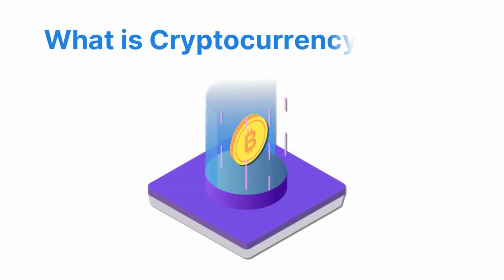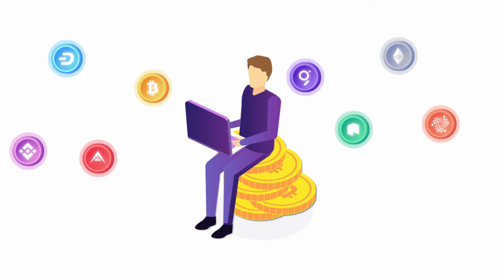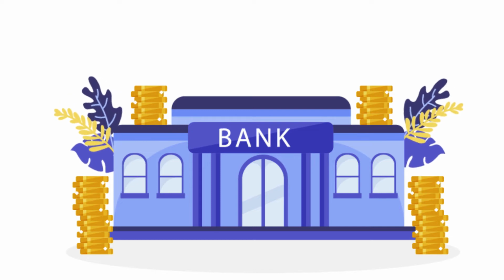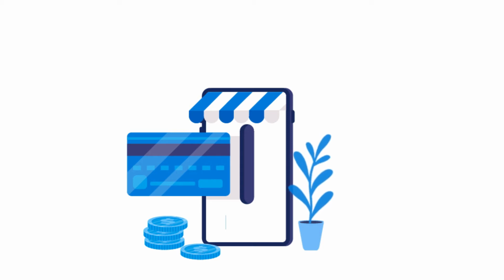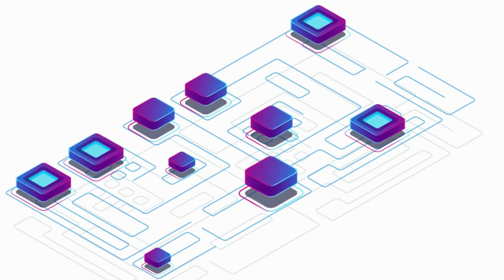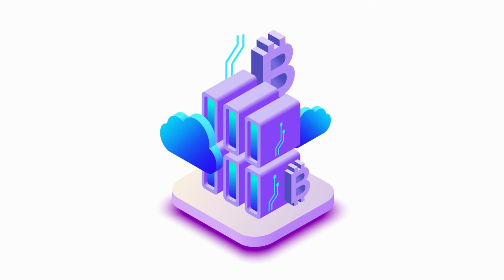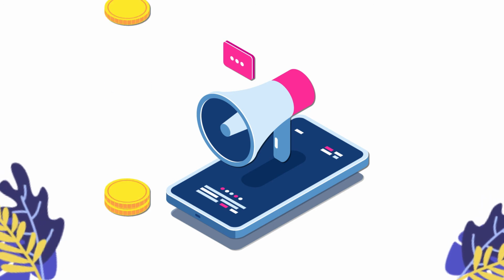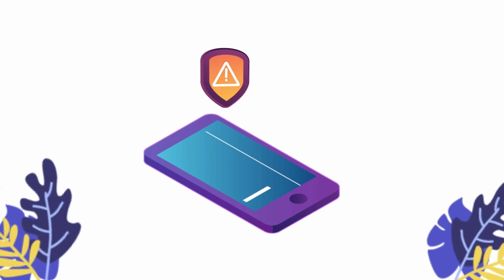What is Crypto Mining | How does crypto mining work?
Cryptocurrency mining is one of the key elements that allow cryptocurrencies to work as a pair to pair decentralized network. Without the need for a third-party central regulatory authority. These currencies use Blockchain technology to operate in a completely decentralized system, in order to keep a record of all the transactions. And also to introduce new coins into the existing supply of the current circulation.